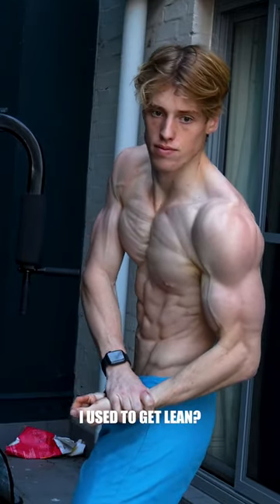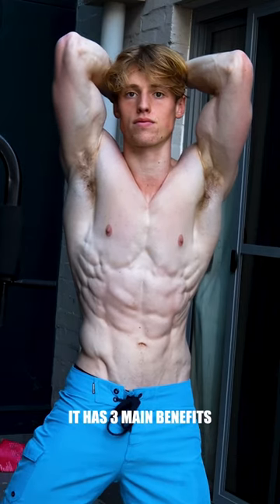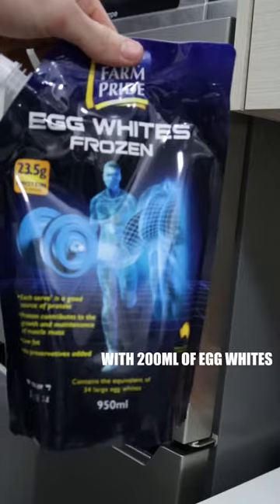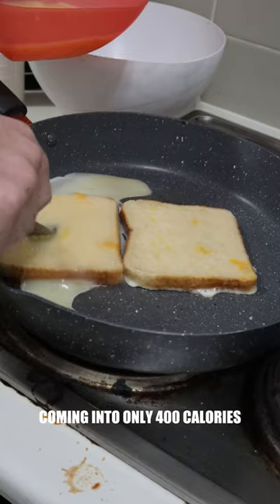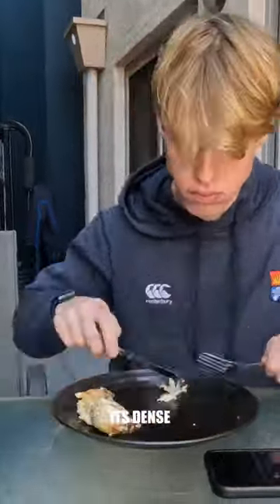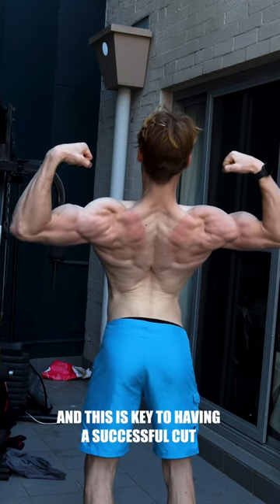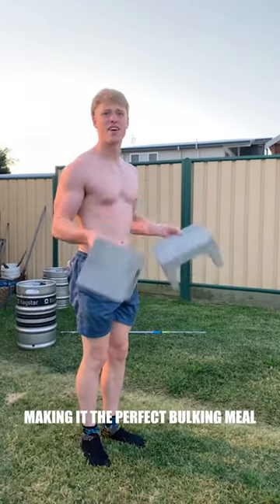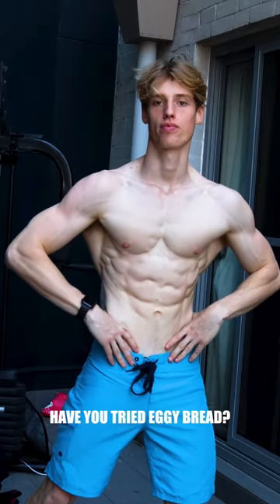Diet Hack To Get Lean: EGGY BREAD/FRENCH TOAST